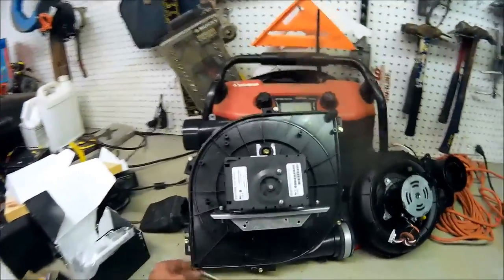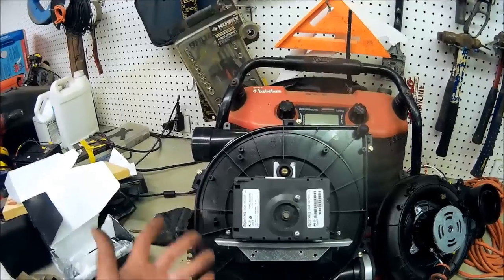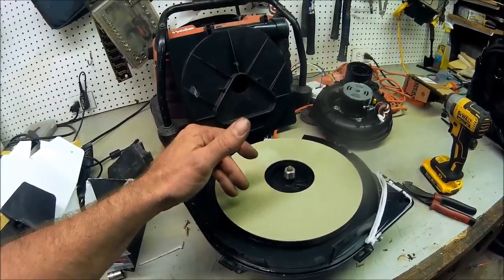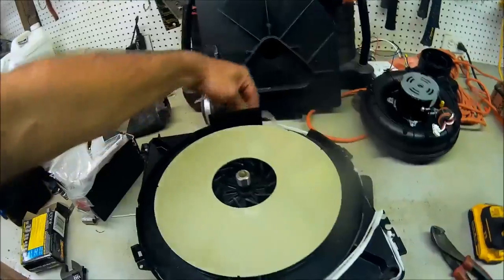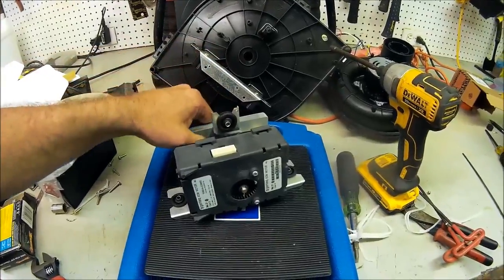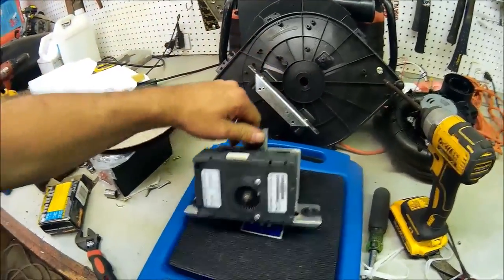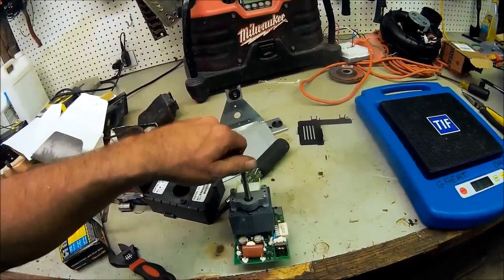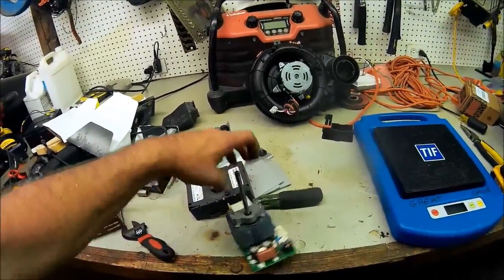Carrier Infinity or Bryant Evolution ECM inducer motor tear down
Carrier Infinity inducer motor tear down
58UVB 58MVC
Veto Pro Pac Tech XL Tool Bag
Amprobe  AMP-320 Clamp Meter
Fluke 117 Electricians True RMS Multimeter
Milwaukee 2364-20 M12 Rover
Milwaukee Rocket light 2132-20
Milwaukee 2131-20 M18 ROCKET Dual Power Tower Light
Milwaukee M12 Surge Hydraulic Driver Kit 2551-22
Milwaukee 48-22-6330 Tongue and Groove Pliers Set